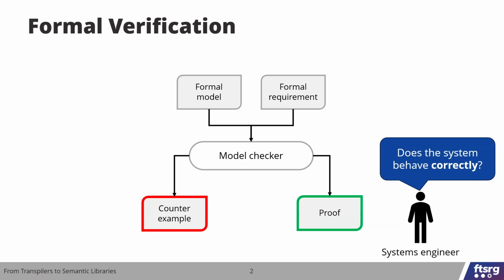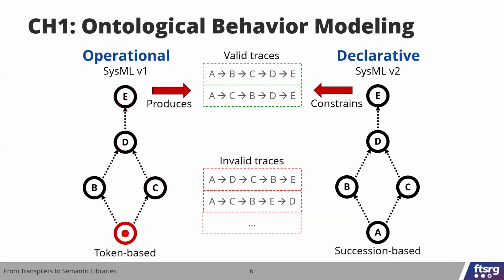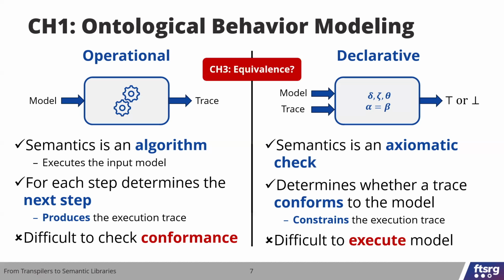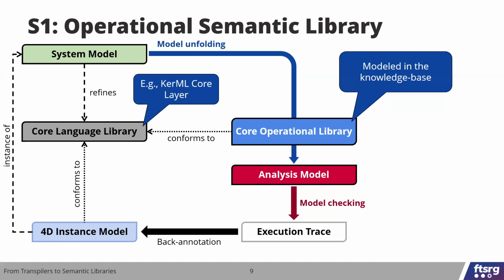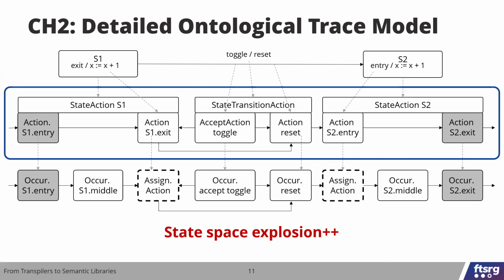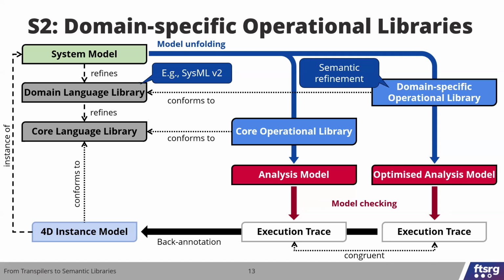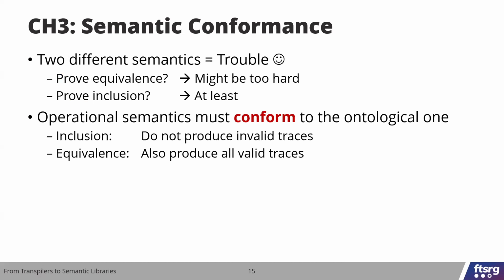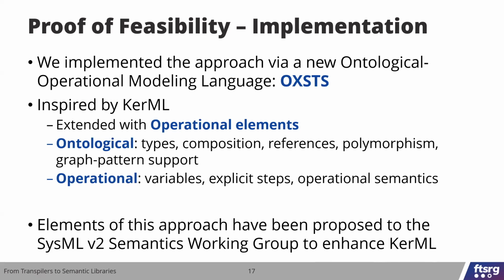From Transpilers to Semantic Libraries: Formal Verification With Pluggable Semantics.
Paper by Ármin Zavada, Kristóf Marussy and Vince Molnár presented at SAM 2024 in Linz, Austria on September 23rd 2024.